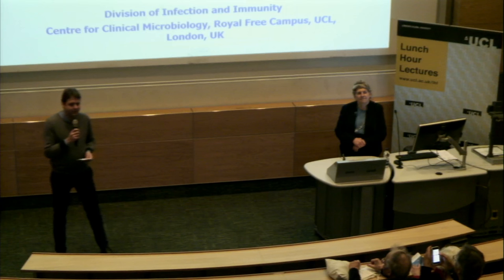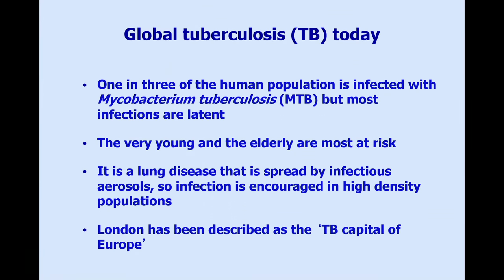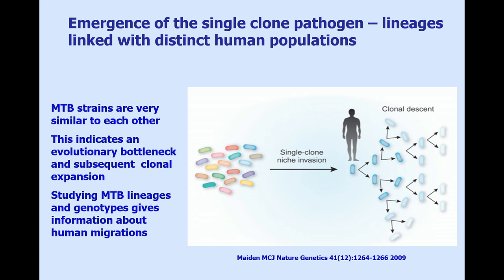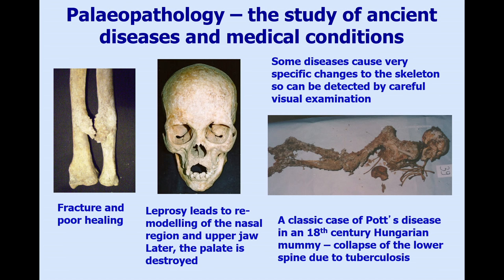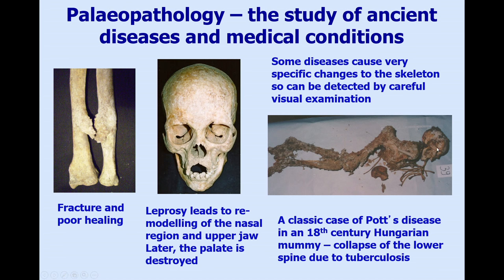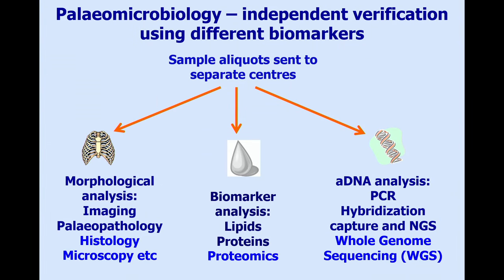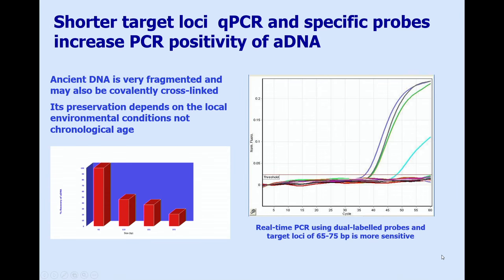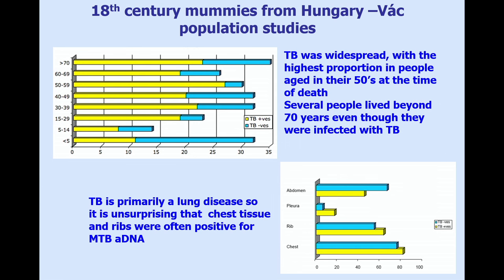Bones, mummies, tuberculosis and ancient DNA (Helen Donoghue 17 March 2016)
Speaker: Dr Helen Donoghue

Tuberculosis is an ancient disease and is still with us today. Historical DNA tells us that 'modern' tuberculosis existed 9,000 years ago, and the fact that its different strains are found in different human populations means that it can tell us a lot about early human migration.